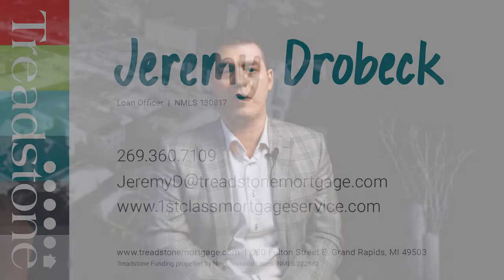MSHDA Explained for First-Time Buyers | Jeremy Drobeck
Jeremy Drobeck - Loan Officer
Treadstone Mortgage

Treadstone Mortgage
210 Fulton St. E

Treadstone Funding propelled by Neighborhood Loans NMLS 222982 “Illinois Residential Mortgage Licensee No. MB.6759826.